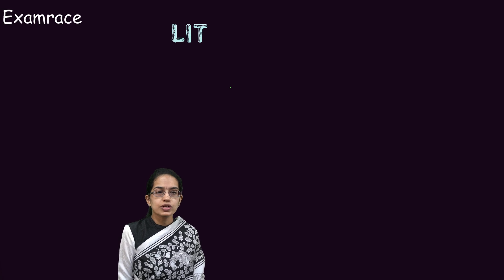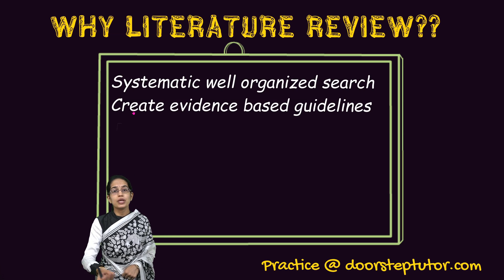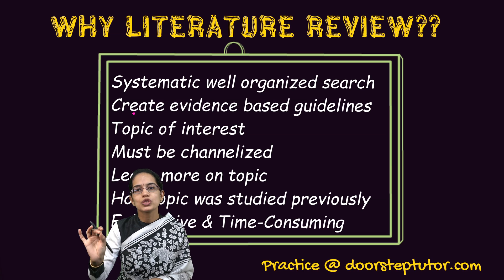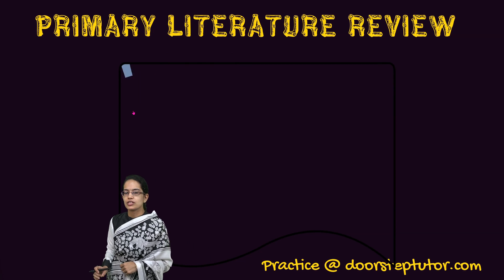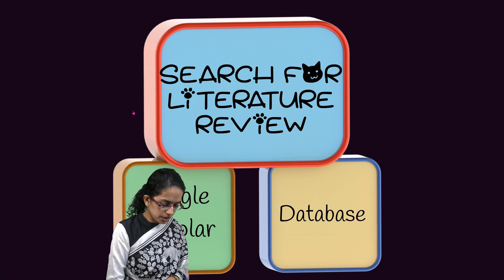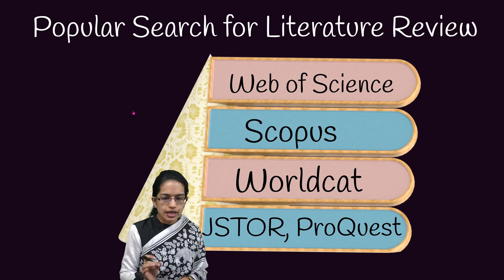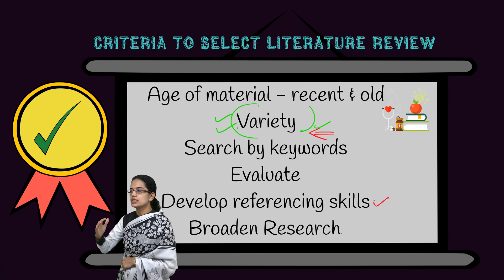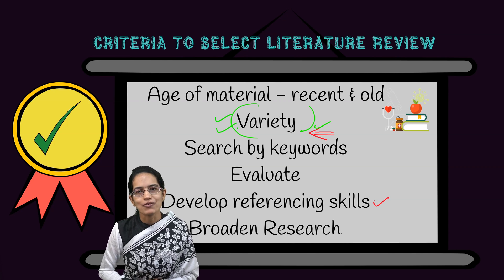Literature Review: The Right Approach - Where to Search? Must for Research Scholars & PhD Candidates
Worldcat
JSTOR
Science Direct
Sage
Proquest
Shodhganga

Chapters:
0:00 Literature Review: The Right Approach
1:12 Well Organised Systematic Study
3:21 Classification
4:14 Primary Literature Review
4:42 Secondary Literature Review
5:18 Tertiary Literature Review
6:00 Google Scholar and Database
8:26 Vast Elements Coverage
10:50 Selection Criteria